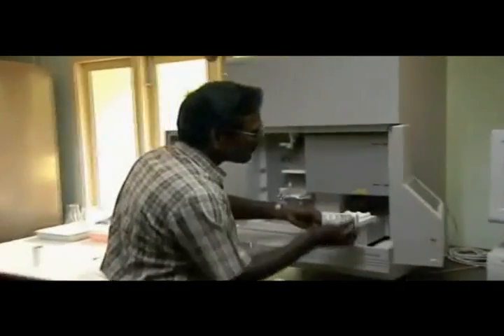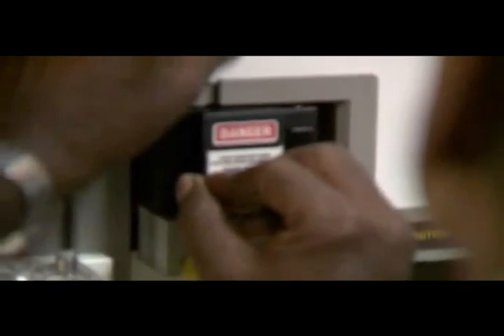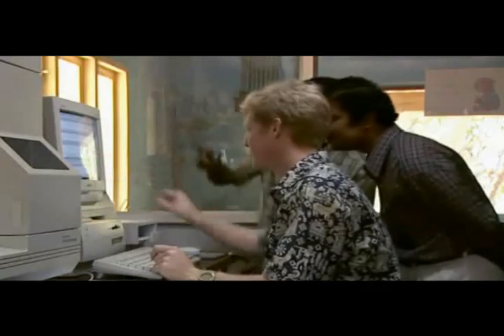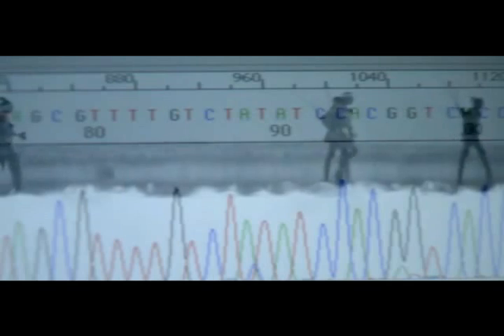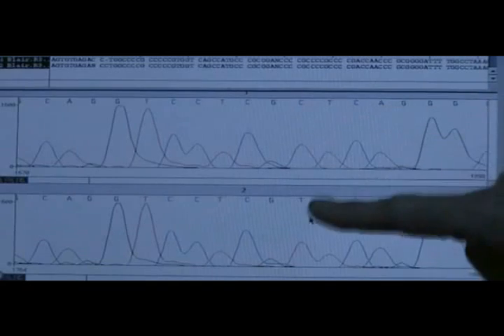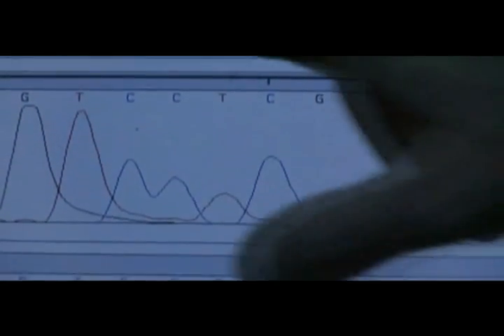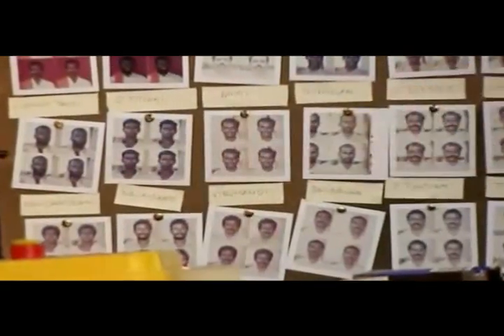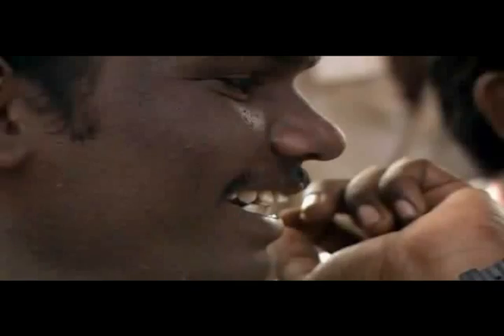Salsassin's Walk On The Green Mile!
SALSASSIN PROVED ONCE AGAIN OF BEING A LIAR!
Salsassin refuses to except facts, even when it is right in front of his face. He is now trying to say that I doctored the video by leaving out that Spencer Wells said there was no evidence of the migration from Africa, when in fact Spencer Wells said that there was Archaeological evidence of a "HUMAN PRESENCE" in India UNTIL 30 to 35,000 yrs ago.
One man proved to be the descendant of the first people to inhabit India and that their markers are still there today.

Beyond being a liar, Salsassin refuses to lose a battle even though he has no hands to hold a weapons and no legs to stand on.

OUR DEBATE IS DONE SALSASSIN you can make Anti-Medjay videos until the cows come home, YOU LOST, GET OVER IT!

I'm done with you.

Here is the link to the video I used, it is called "Journey Of Man" by Spencer Wells.
You can find it here on YOUTUBE under
Journey of Man: A Genetic Odyssey (Part 6 of 13)
(special thanks to AnimeleePocket) for posting it.